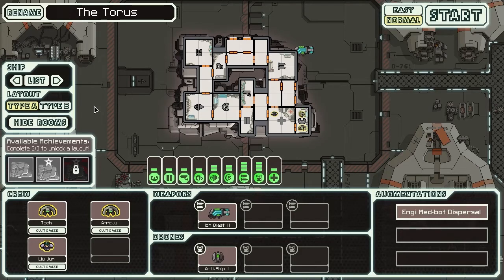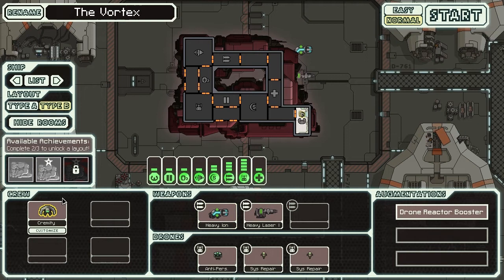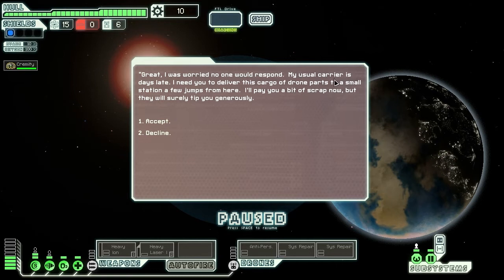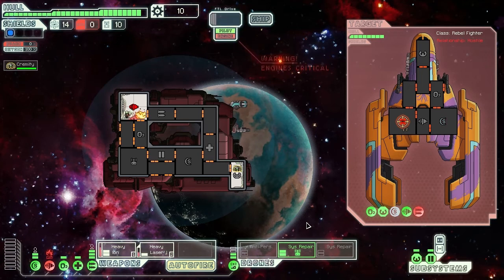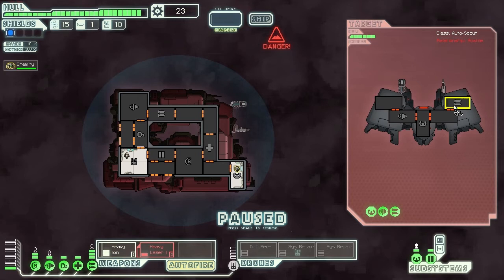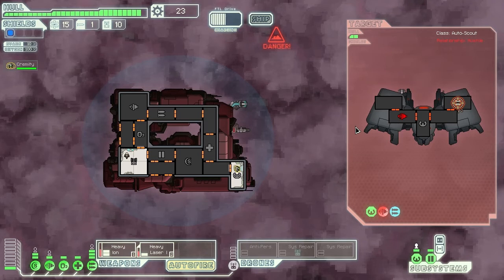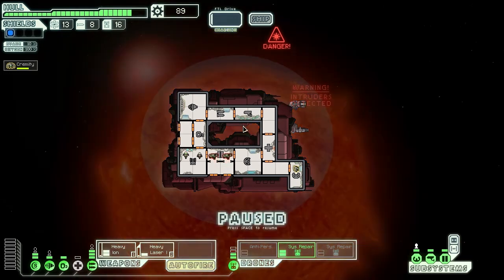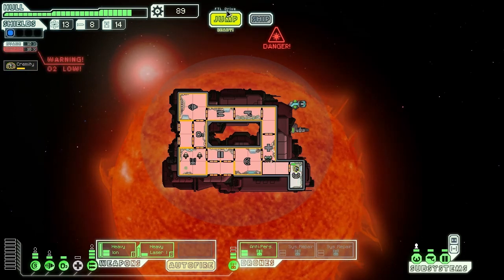FTL: Faster Than Light, EP:9, A New Ship Layout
Jack has a look at FTL a strategy game just released and tries to succeed !

Get it at FTLgame.com